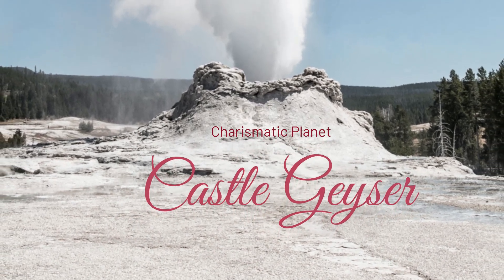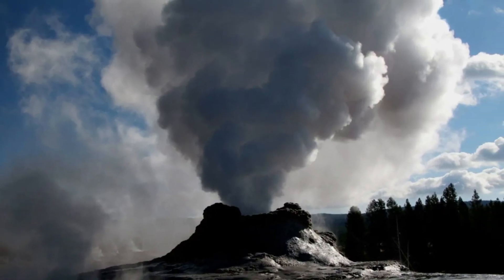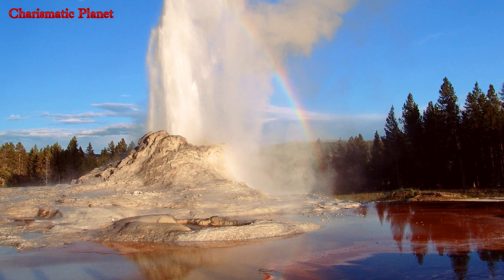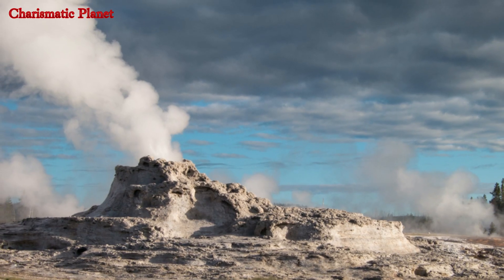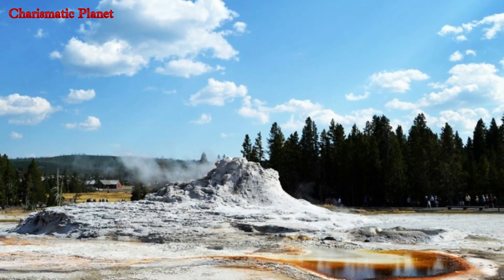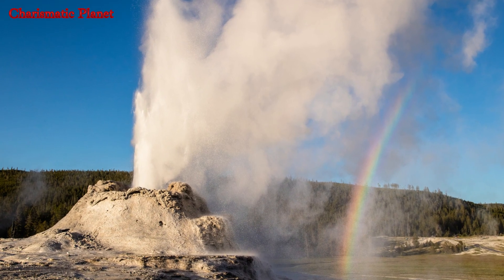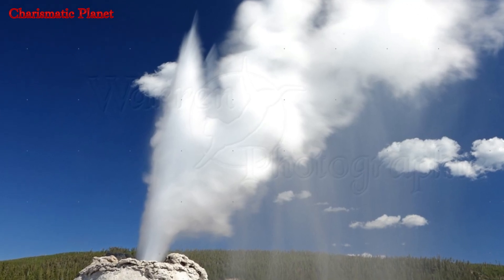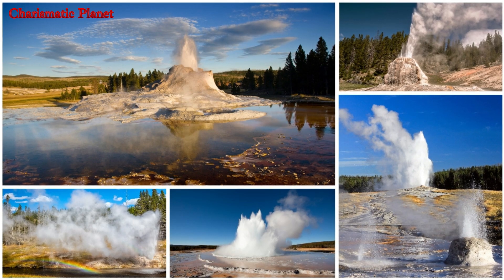Castle Geyser Power: Witness the Most Breathtaking Show on Earth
Castle Geyser's explosive eruptions are one of nature's most awe-inspiring spectacles. In this video, we take you up close and personal with this breathtaking geothermal feature located in Yellowstone National Park. As the geyser shoots water hundreds of feet into the air, you'll witness the sheer power of the Earth in action. With a combination of stunning visuals and intriguing facts, this video offers an unforgettable experience of Castle Geyser's beauty. Learn about the science behind these eruptions, the history of the geyser, and why it remains a must-see wonder of the world. Make sure to watch until the end to see one of the most incredible eruptions ever caught on camera. Don’t miss out on this rare opportunity to witness nature’s power firsthand!

1) This video has no negative impact on the original works (it would actually be positive for them).
2) This video is also for teaching purposes.
3) It is not transformative in nature.

Thanks for visiting our channel Your support is helping us to grow a good channel.